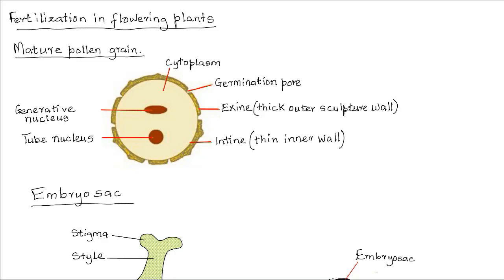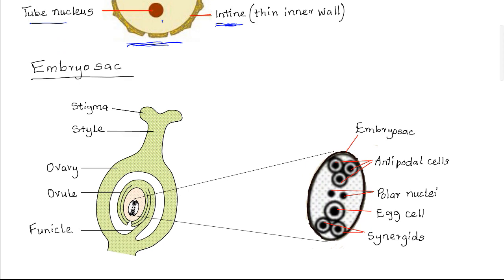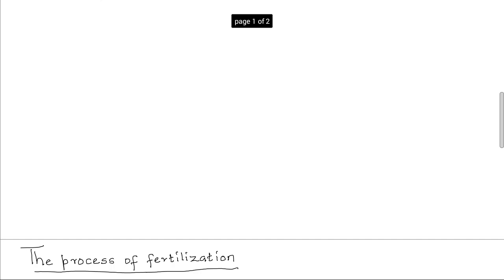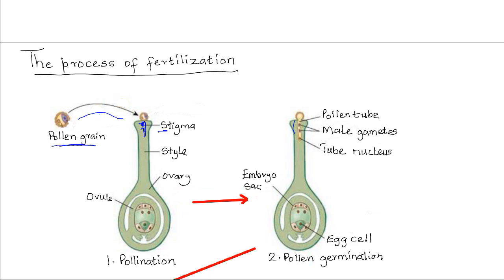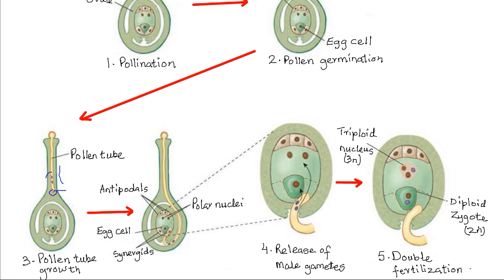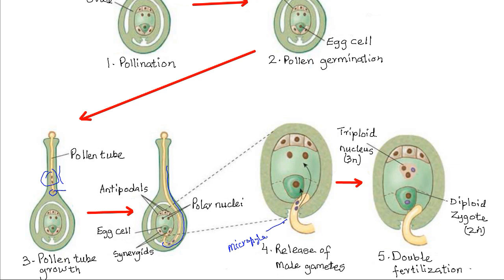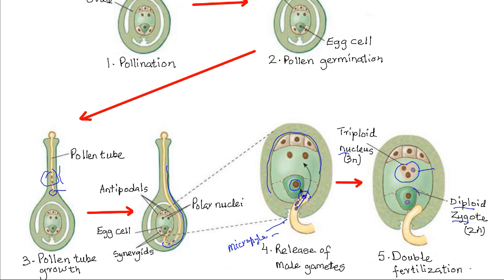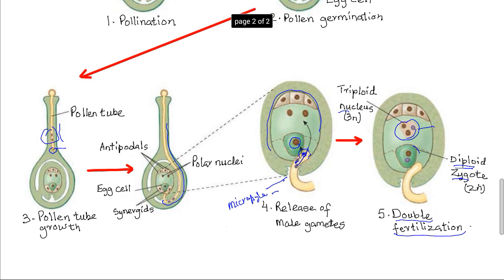Fertilisation in flowering plants